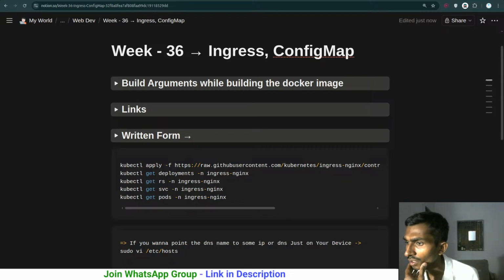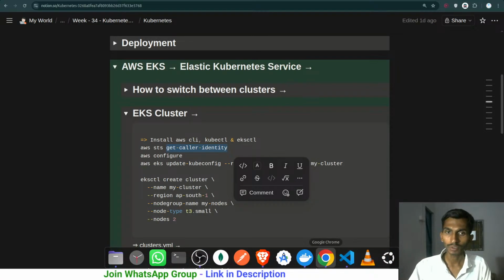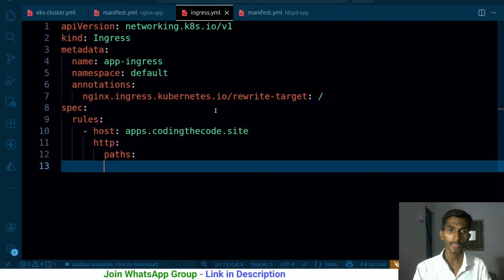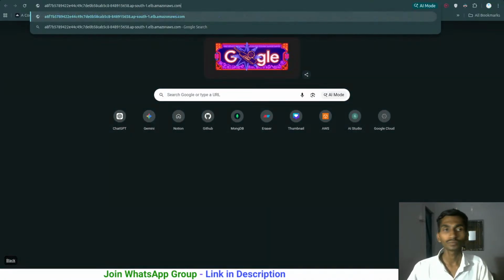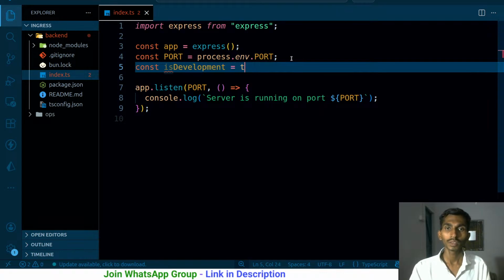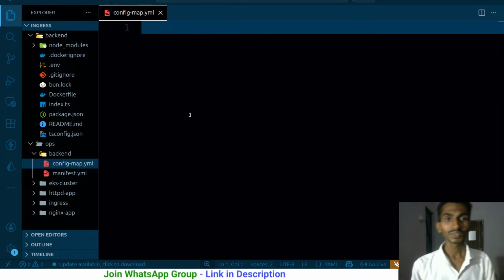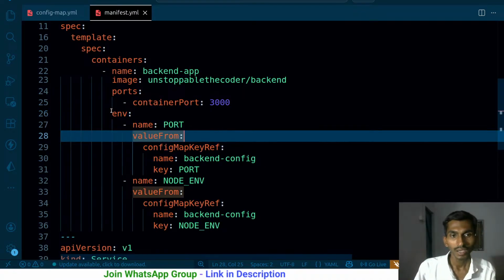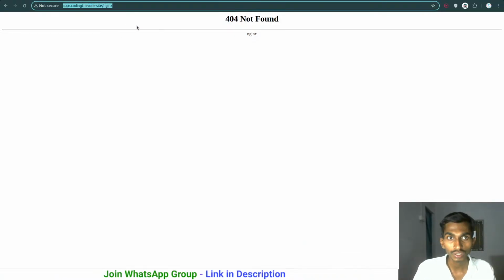Day - 150 | Ingress | ConfigMaps | Secret - Kubernetes - Learning DevOps